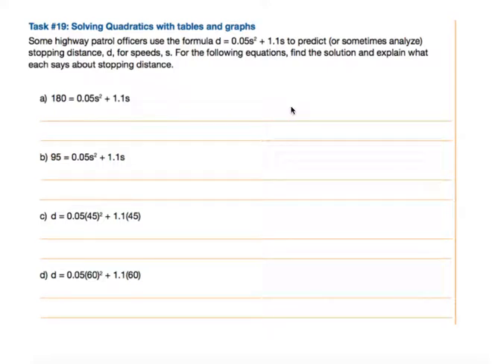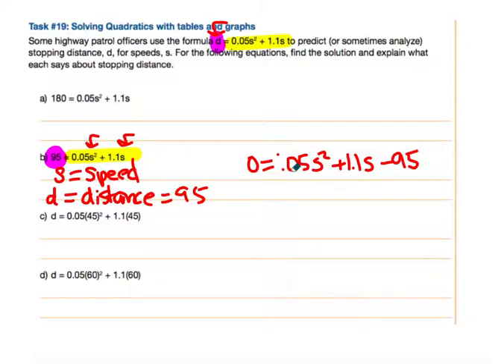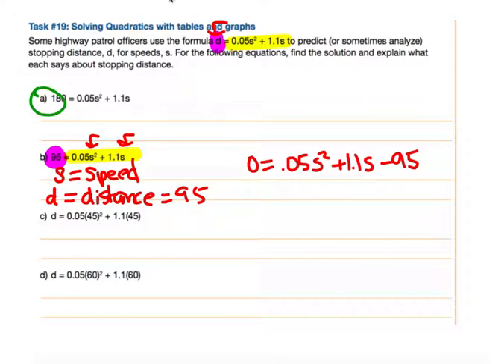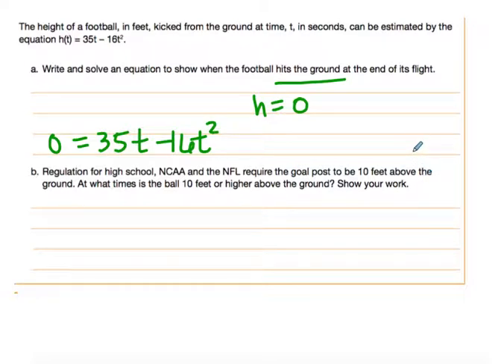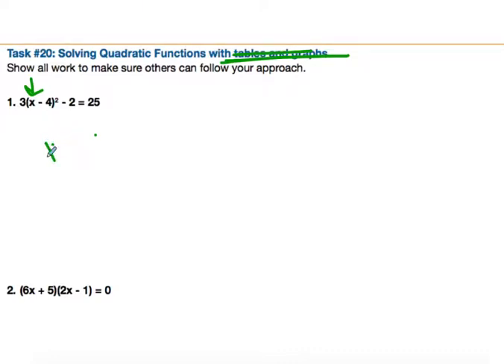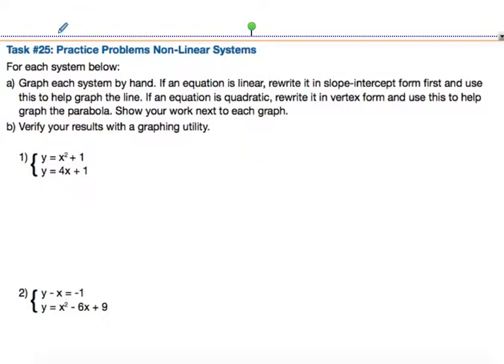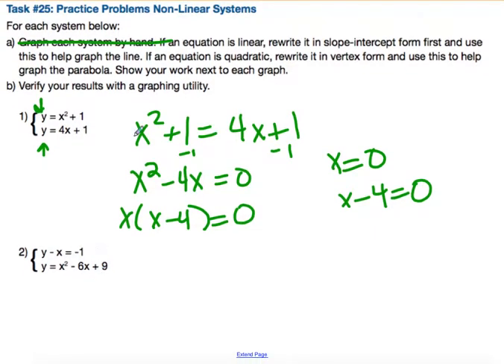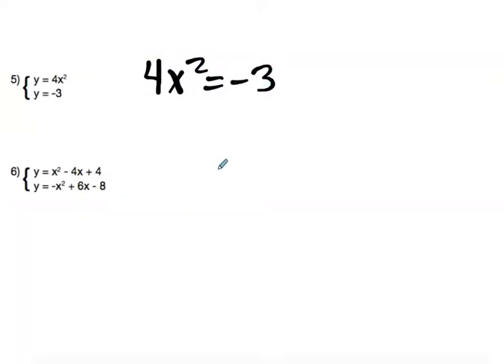Quadratic Unit (Essentials)